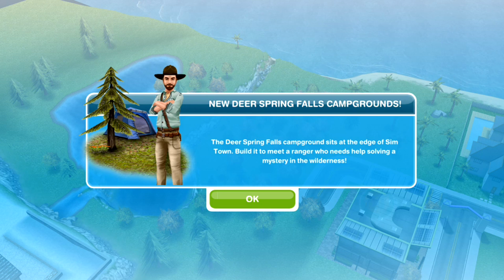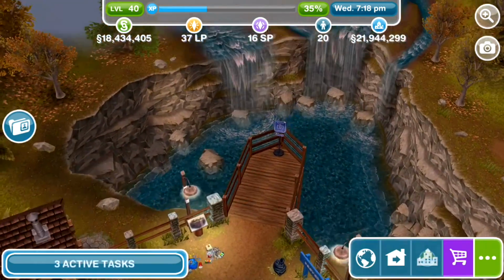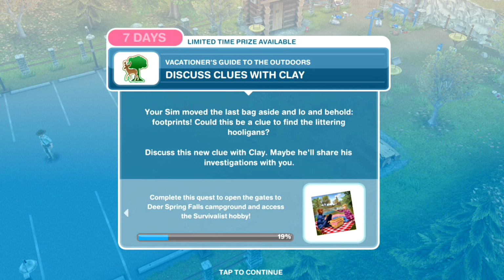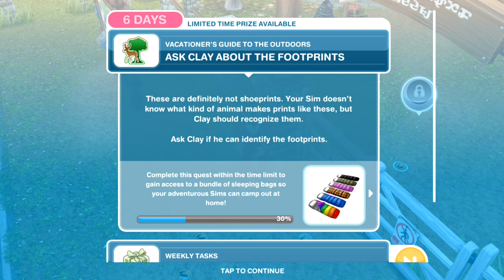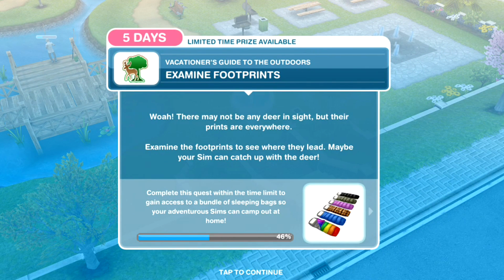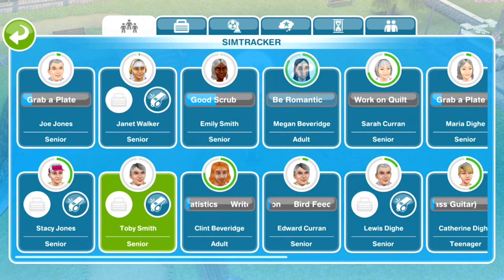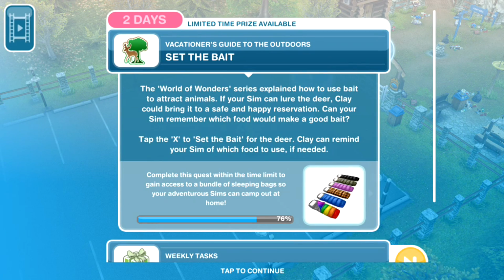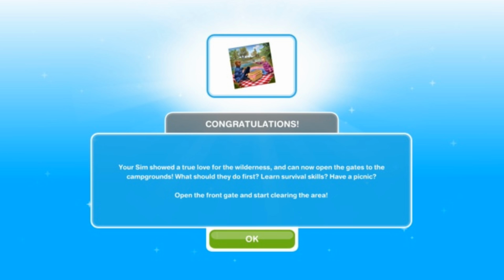Sims Freeplay | Vacationers Guide To The Outdoors Quest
Hi guys and welcome to the Sims Freeplay Vacationer's Guide To The Outdoors quest walkthrough. I hope this helps you out. Btw does anyone else hate the name of the quest?!
OPEN ME FOR LOADS MORE INFO!

This is a discoverable quest available from level 11 - for more info on the quest check out my guide

P L A Y L I S T S   T O   C H E C K   O U T